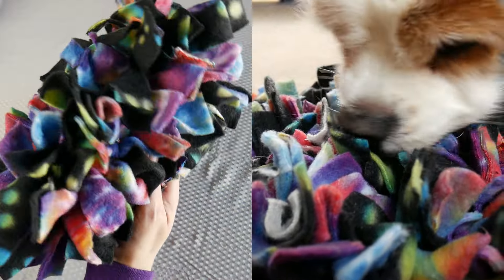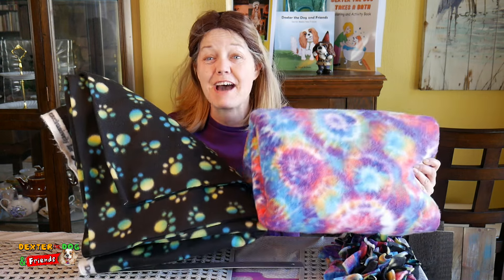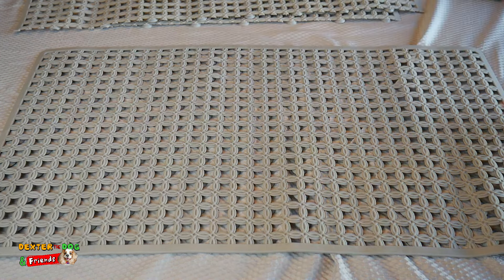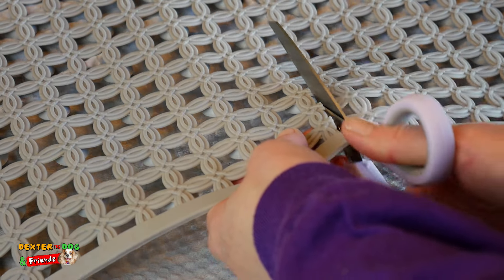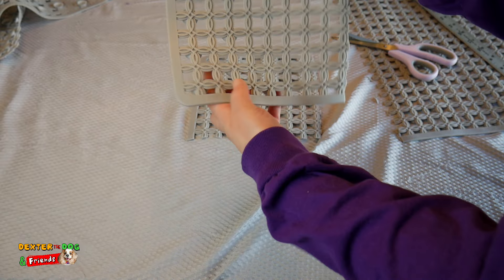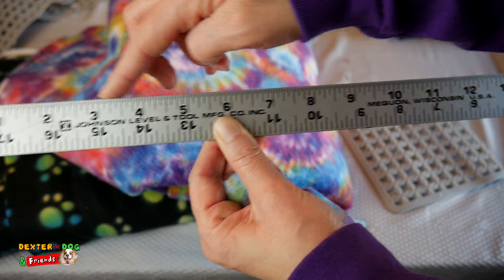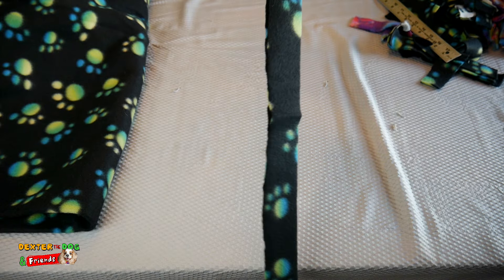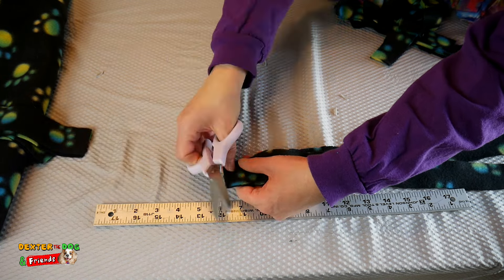🐶Fun DIY Dog Snuffle Mat! Easy Craft for Kids 🧵 (Cats Love It Too!) 😺 Dexter the Dog and Friends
Unleash the fun with this supervised craft project! Kids will work alongside a grownup to create a dog snuffle mat, a stimulating puzzle toy for your dog to sniff out treats. Tying colorful fleece strips will keep them engaged, while the finished product provides mental enrichment for your dog or cat. Craft time fun with a pet twist! 🐾 This supervised project lets kids create a snuffle mat, a puzzle toy for dogs OR cats to sniff out treats or catnip. 🐕🐈

🎥 In this engaging video tutorial, kids and their furry friends join forces to create a vibrant snuffle mat together! With simple instructions and colorful visuals, we'll show you step-by-step how to make this interactive pet toy. Get ready for fun bonding time while keeping your pets mentally stimulated. 🐾🎥

💌Don't miss exclusive updates! Sign up for Dexter's newsletter and be part of our community!

🐾Meet Dexter, the Cavalier King Charles Spaniel with a heart as big as his adorable ears! 🐶💖 Living with Chiari malformation and syringomyelia doesn't stop this brave pup from wagging his tail through life's adventures! 🚀

🧠🤕 Despite facing challenges, Dexter's resilience shines bright, teaching us the power of love and friendship. 🤗 Join us on this paw-some journey, where every wag and grin is a triumph! 🎉🐕

📚🧠 Learn with Dexter: Uncover fascinating facts about dog behavior, grab training tips for all breeds, and dive into the world of special needs dogs with a sprinkle of puppy joy! 🐾